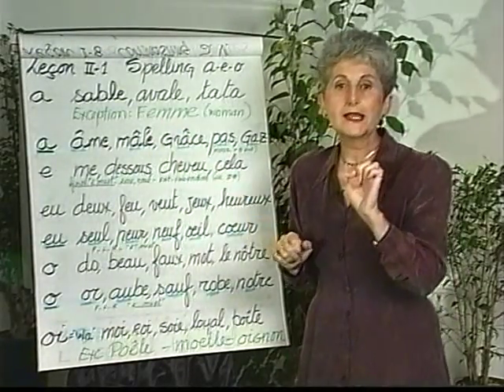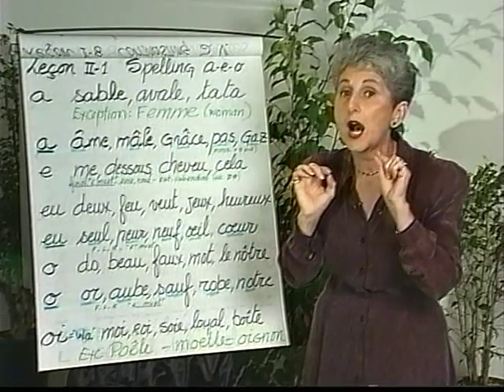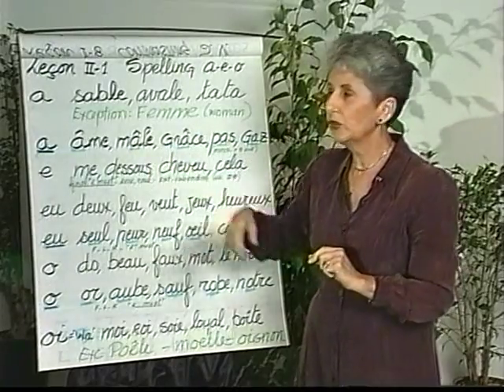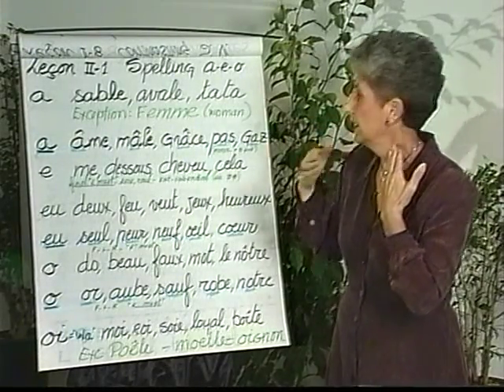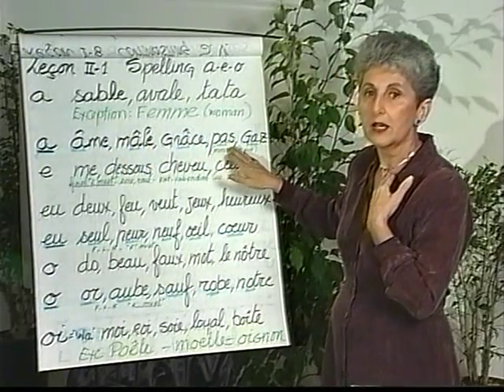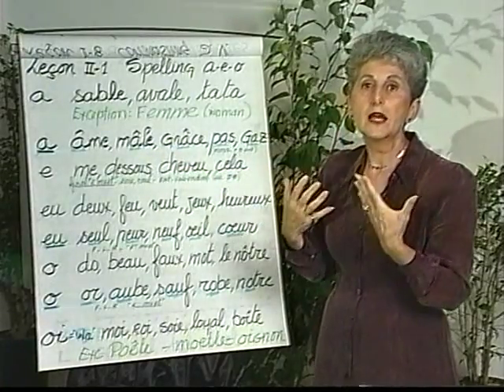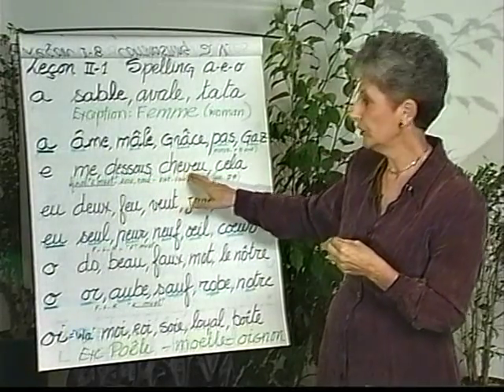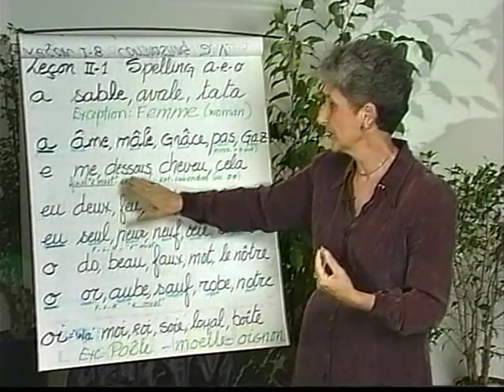Sample 2 of Anatomy of French Sounds DVD set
Yes, the DVD's are for sale.  3 DVD set, 5.5 hours - $75 + S&H $10 = $85  Ship via USPS Priority Mail

Let me know if you want to order and I will send a PayPal Money Request.